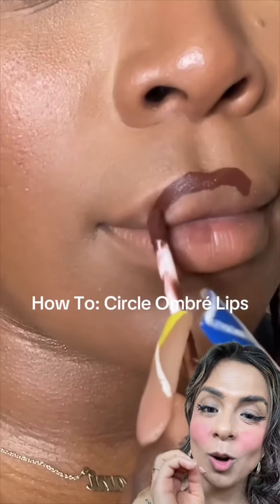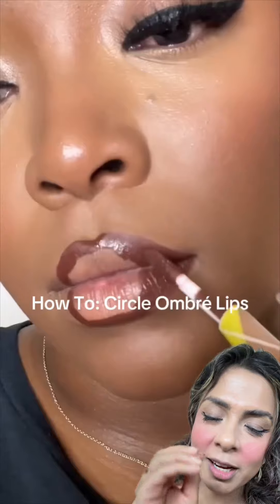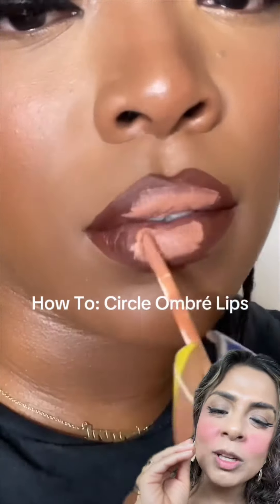Circle ombré lips